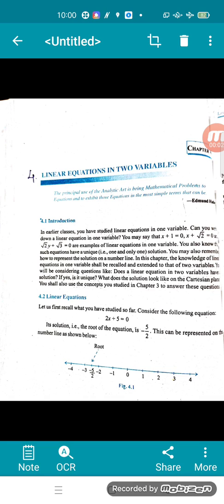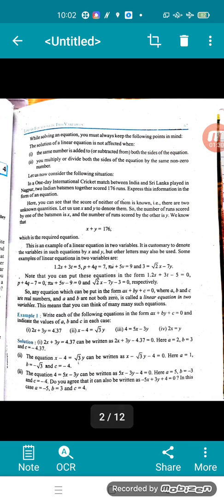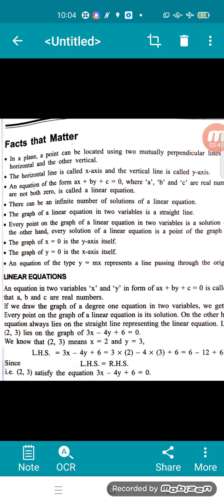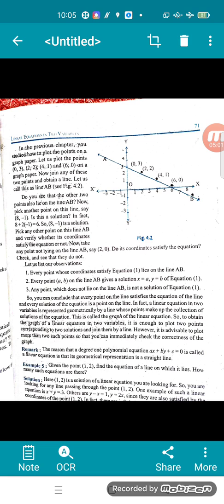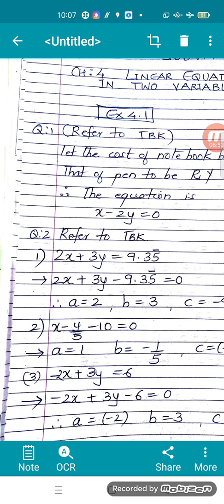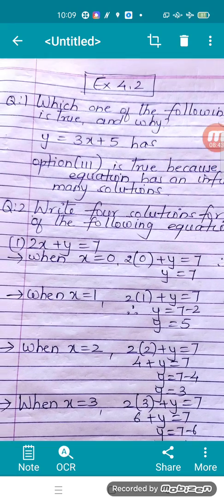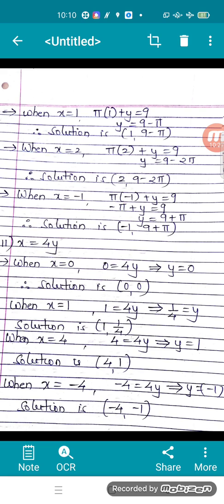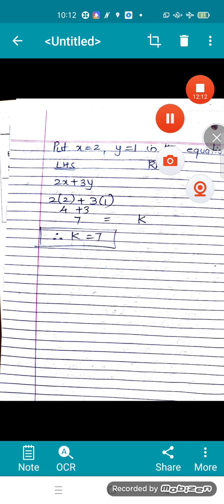Std 9 Sub Maths Ch 4